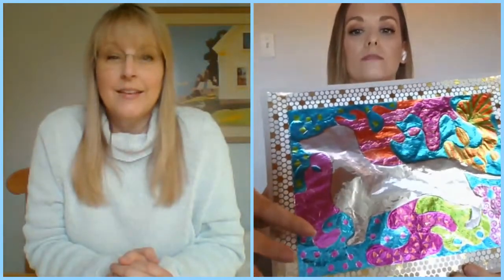TDIW! Tin Foil Doodle Dogs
Let your child’s imagination soar with these wonderfully creative Tin Foil Doodle Dogs! Another new LIVE show that’s all about fun dog-themed craft ideas for the kiddos. We're so excited it's Thank Dog It's Wednesday!